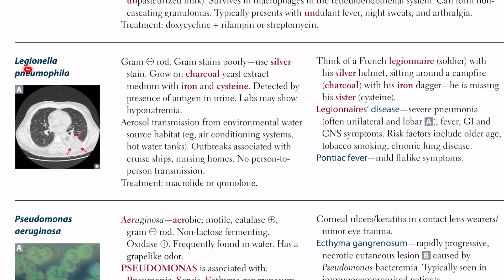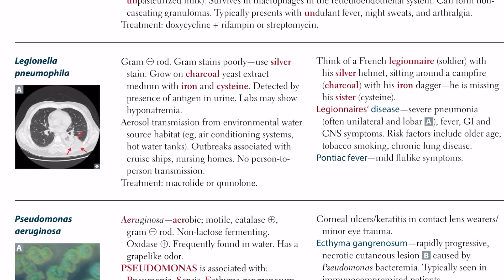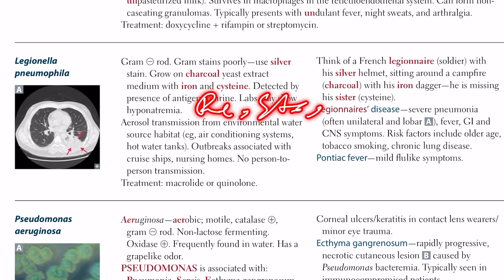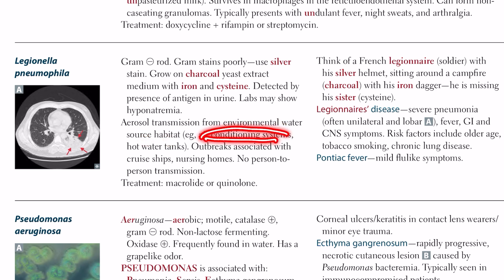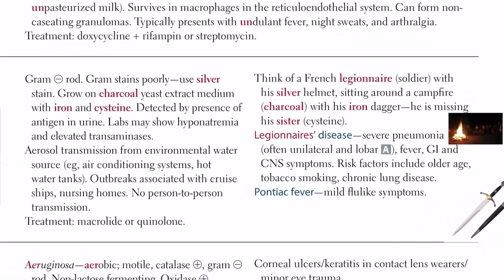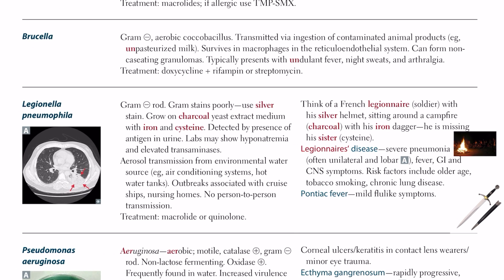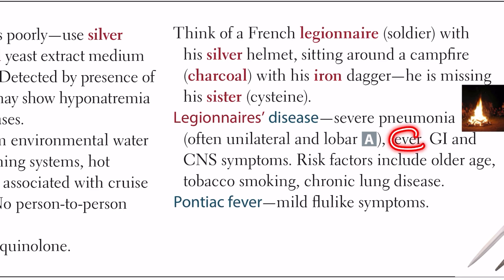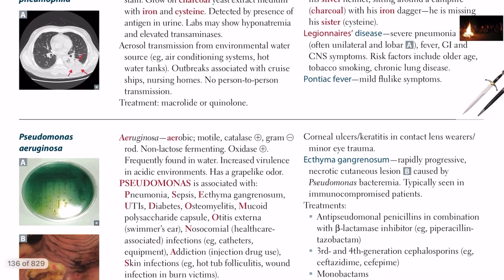Legionella pneumophila, Legionnaires disease, Pontiac fever in Hindi/Urdu by first aid for step 1